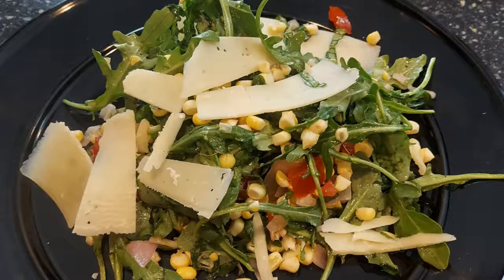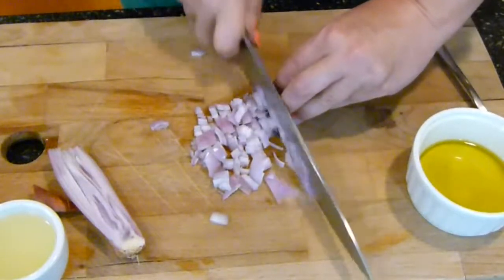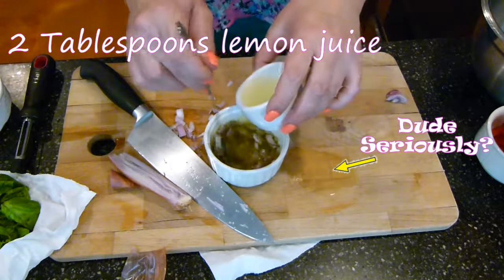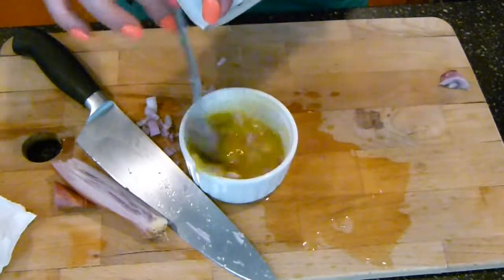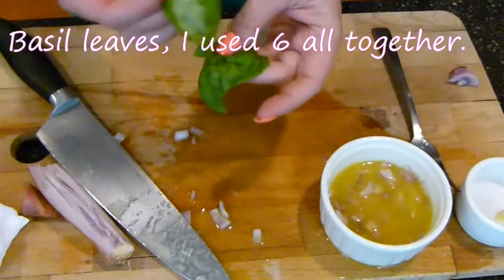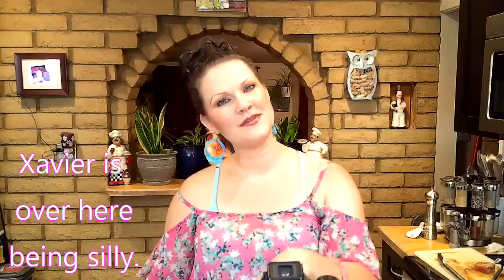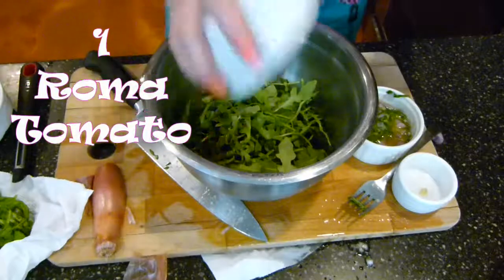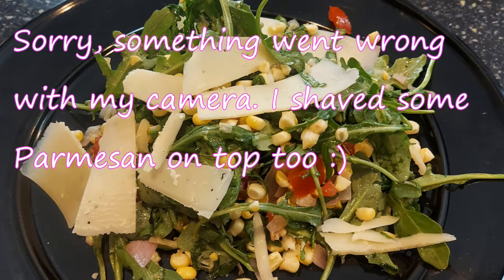Salad Recipes - Arugula, Corn and Tomato Salad with Lemon Vinaigrette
Green Salad Recipes - This Summer Salad Recipe has fresh arugula, corn, and tomato and is topped with a tangy, homemade lemon vinaigrette. The peppery arugula compliments the nutty Parmesan cheese and the lemon vinaigrette is a perfect contrast to the sweet corn that is cut straight off of the cob. The ripe, Roma tomato that I used came right out of Maw Maw's garden and adds to the variety of textures as well as contributes a bit of juiciness.  This vegetarian salad recipe is great alone for lunch or dinner but also goes great with grilled shrimp or chicken. Enjoy!